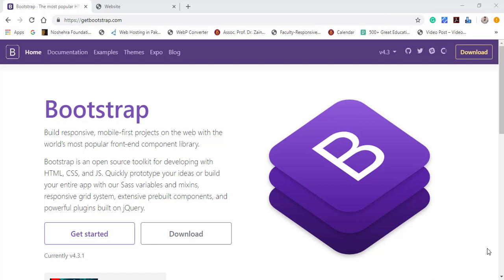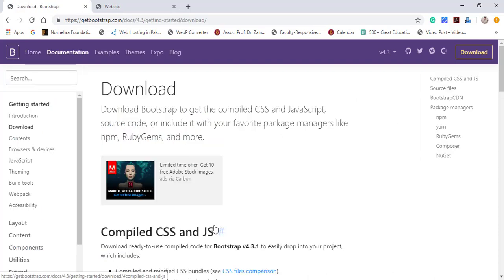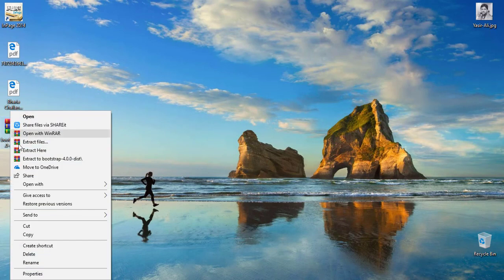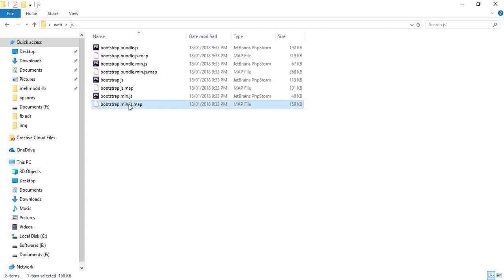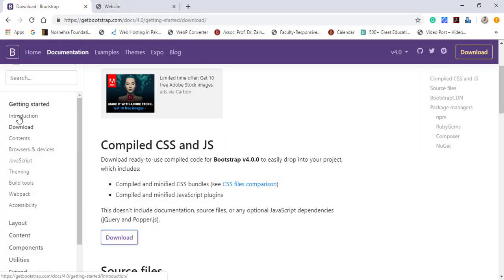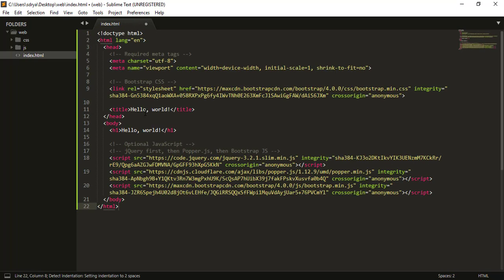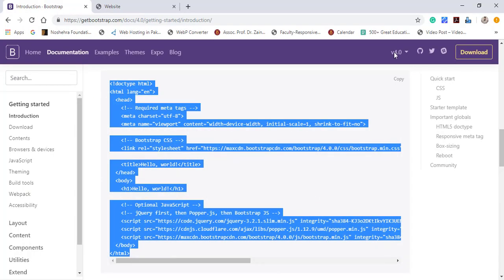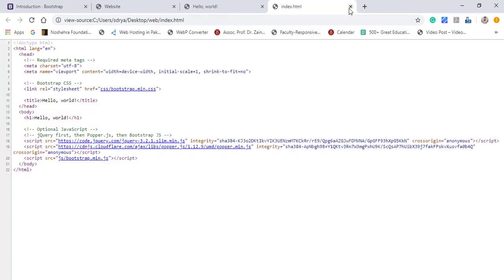Bootstrap 4 for beginners (environment setup) lecture 1